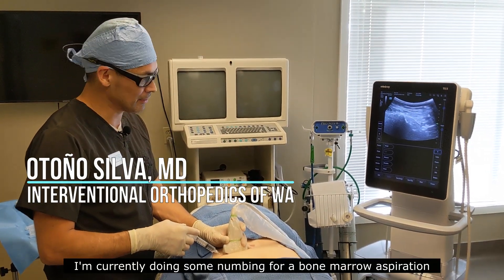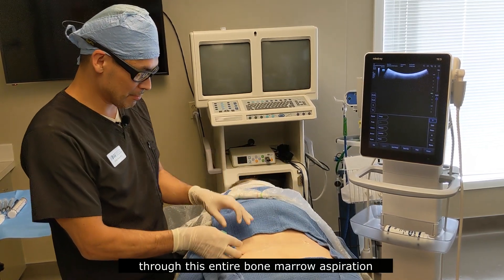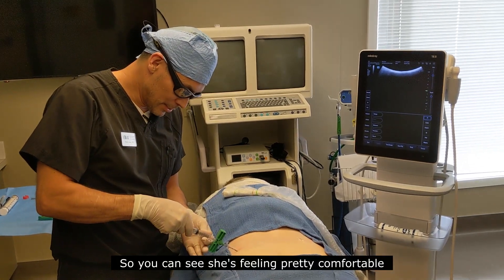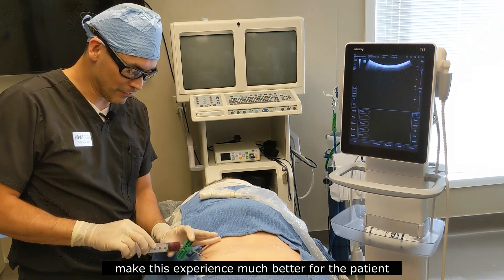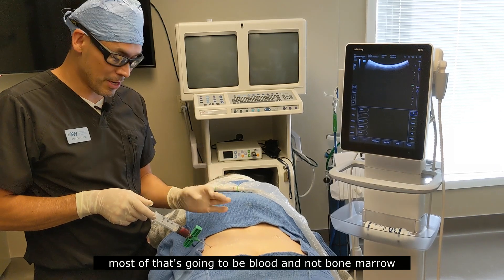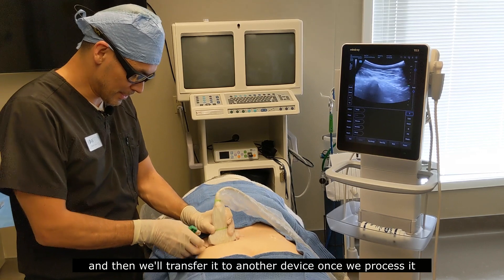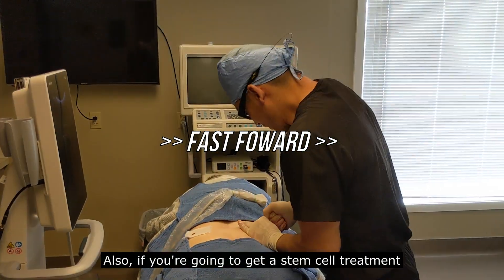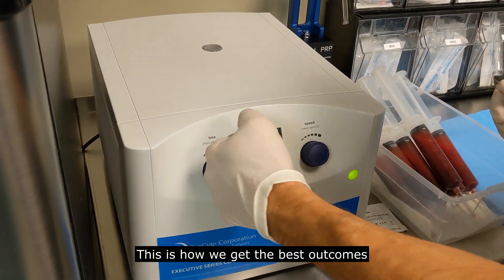Bone Marrow Aspiration for Stem Cell Therapy by Dr. Silva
As a specialist who regularly treats musculoskeletal conditions with cellular medicine such as stem cell therapy, I get a LOT of questions about the bone marrow aspiration part of it all, so I decided it's time to make a video. "Doesn't it hurt?!" might be the most frequent question and concern that I hear. The answer is yes, it can be very painful if your doctor doesn't use proper technique! But, if your doctor has had specialized training like me, and numbs you appropriately, then it shouldn't be a traumatic experience. You can see in this video that my patient is comfortable and coherent through it all, as she did not require any sedation. Don't be fooled by practitioners selling umbilical cord, placental or amniotic derived "stem cell therapy" as the real deal. These donor allograft products contain NO LIVE STEM CELLS at all and are regulated by the FDA as dead tissue. Anyone who tells you otherwise is either misinformed or lying to you. Stem cell therapy should consist of cells derived from your own body for the best outcome, period.